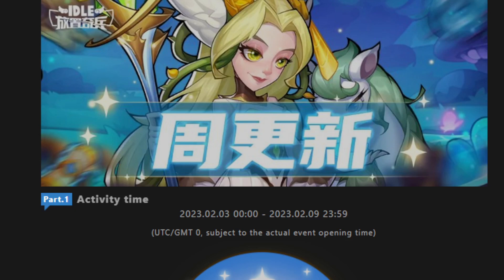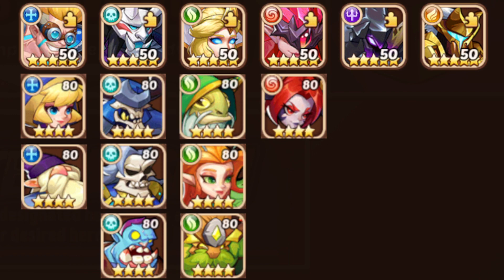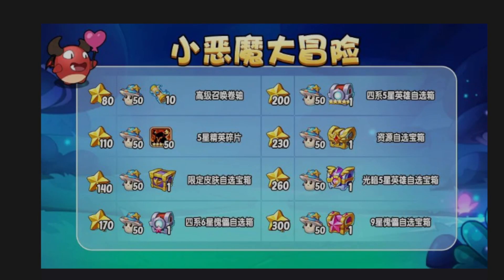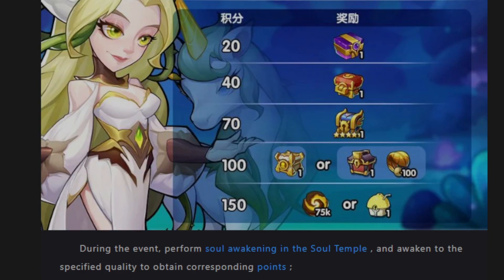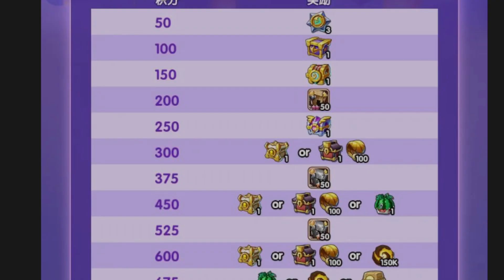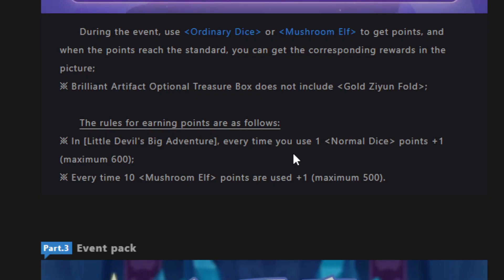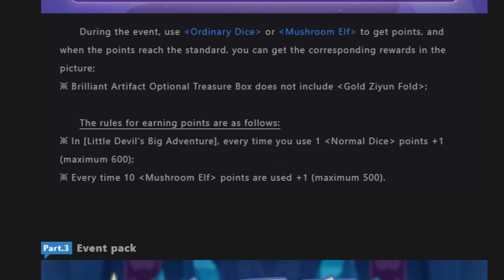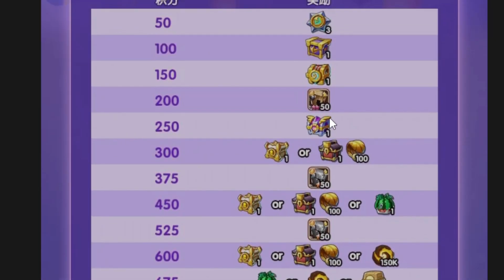Free Artifact Chest & New Code And More!